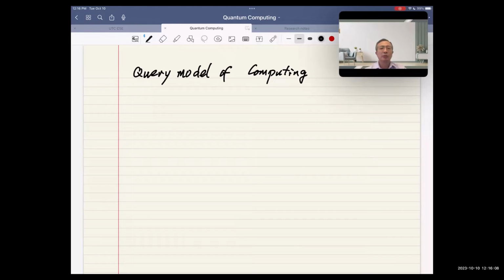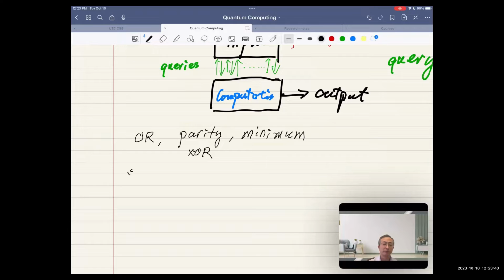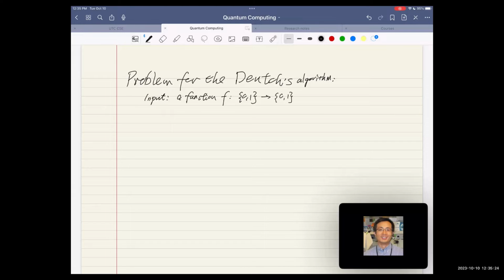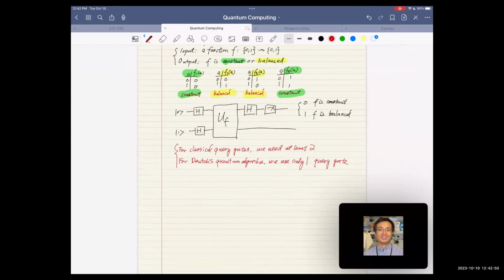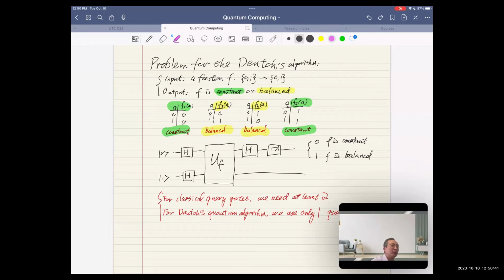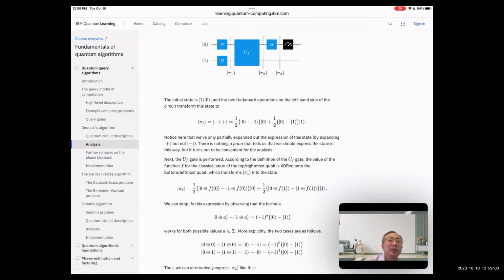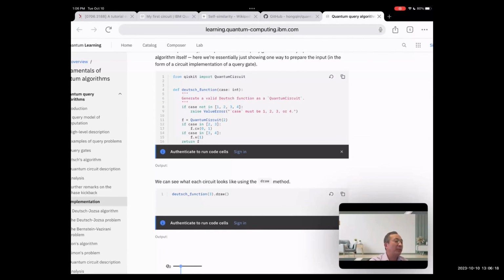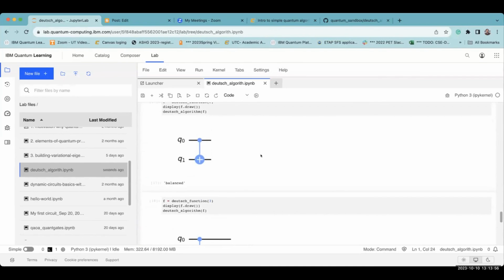Query problem and Deutsch's Algorithm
Oct 10, 2023, UTC, based on IBM tutorials